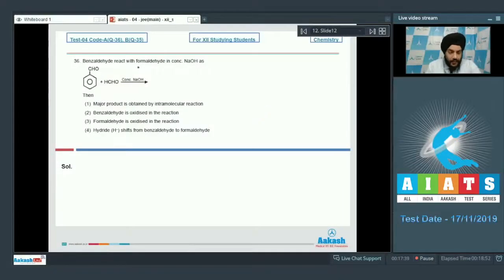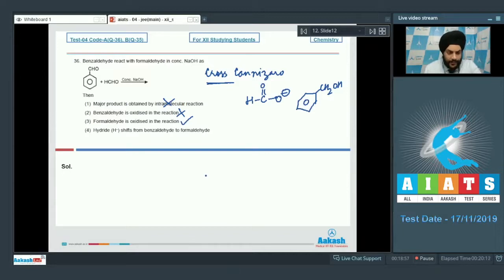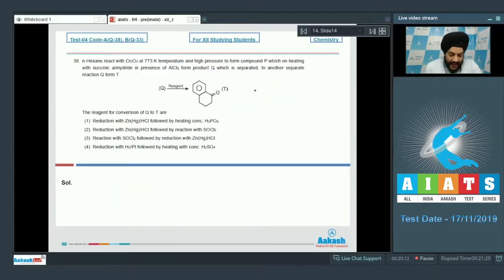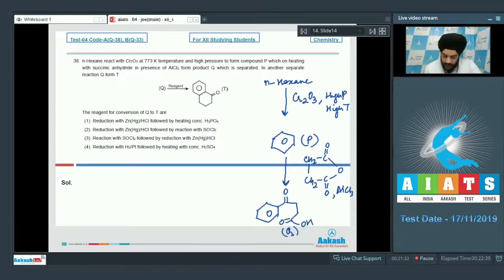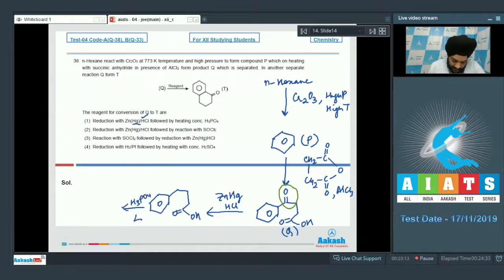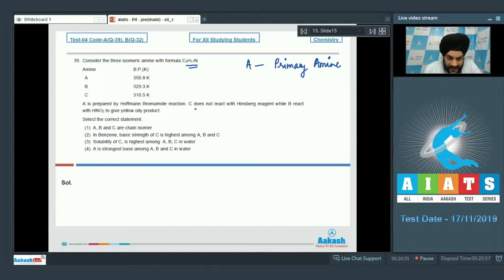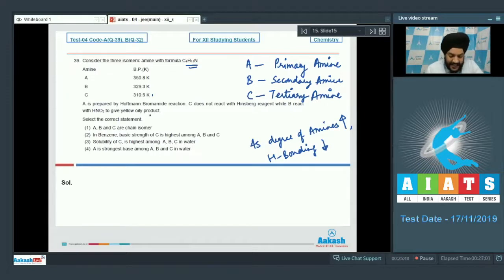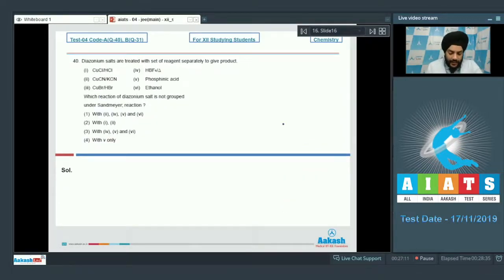AIATS TEST 04 Code A B For XII Studying Students CHEMISTRY JEE Main 2020 Q36 to 40